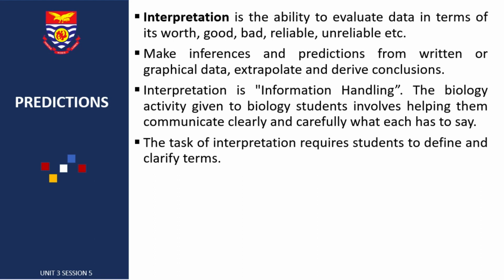Pedagogical Content Knowledge in Biology Unit 3 Session 5